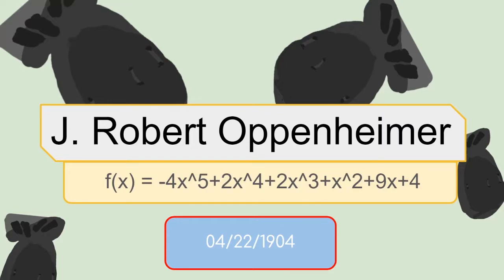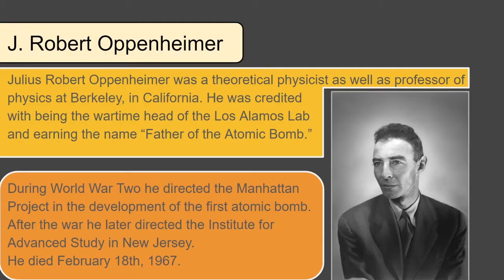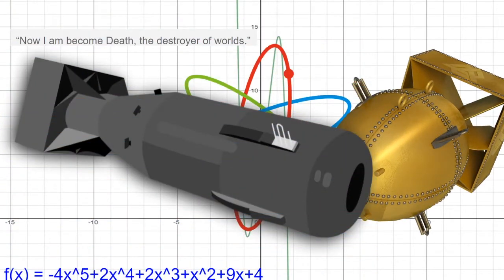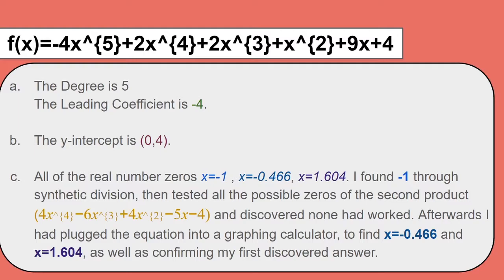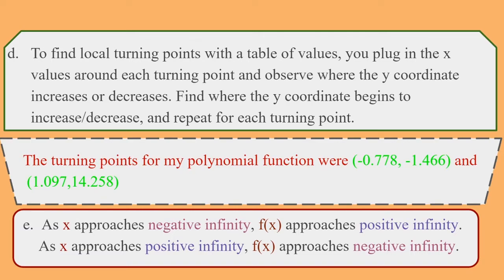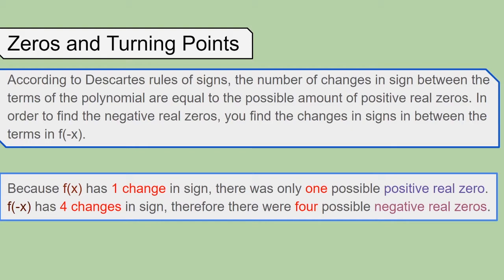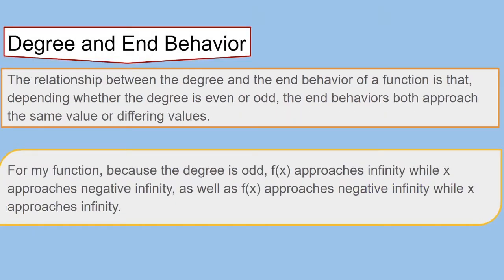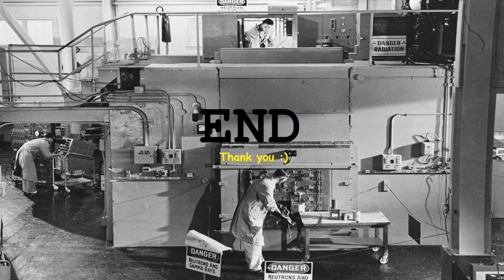Birthday Polynomial project - J. Robert Oppenheimer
He made a bomb or something?
This is mostly about math anyways so doesn't matter